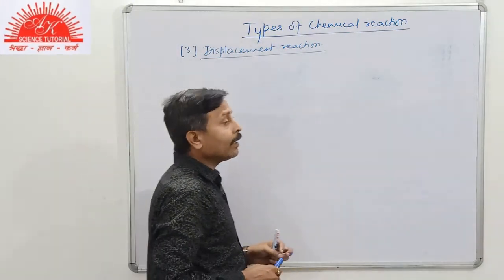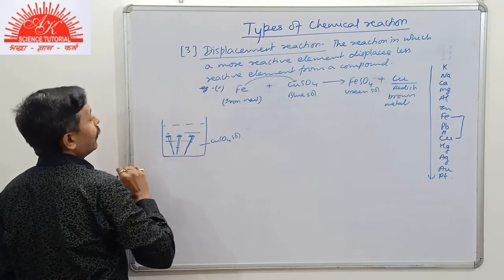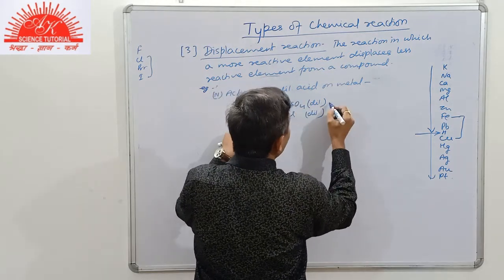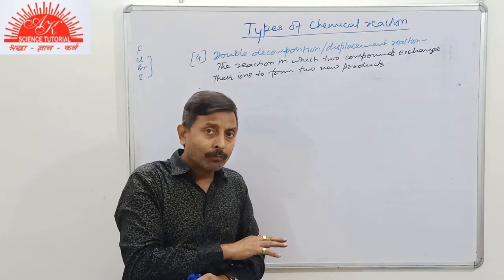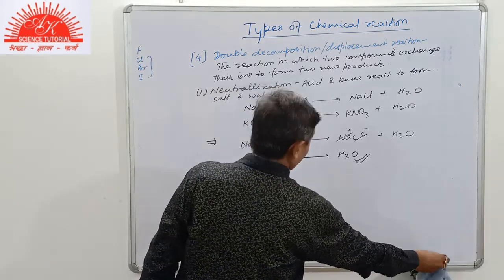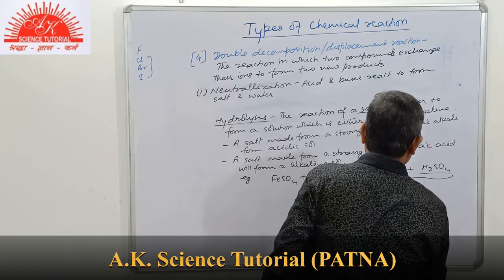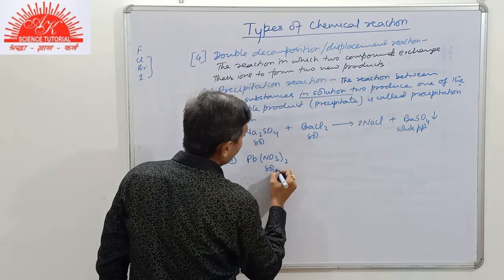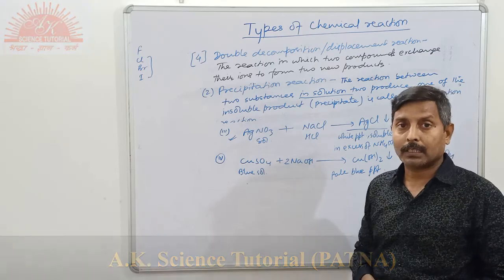Chemical Reactions & Equations - 3 | CHEMISTRY | Types of Chemical Reactions ( 2)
Dear students in this video Ajay Sir, from A. K. Science Tutorial, Patna teaches  you the Chemical changes and chemical reactions. In this part he teaches you about types of chemical reactions i.e.; Displacement and double displacement reactions ( precipitation reaction).